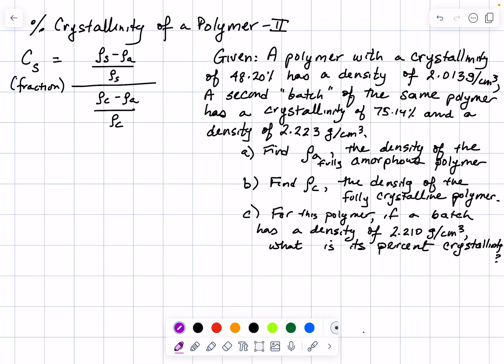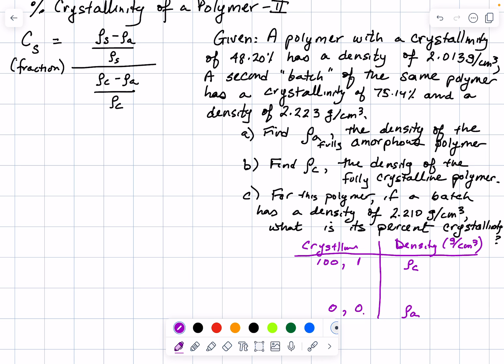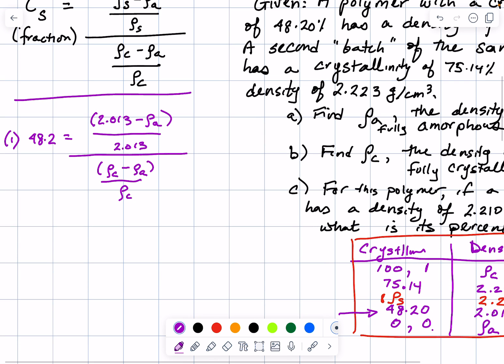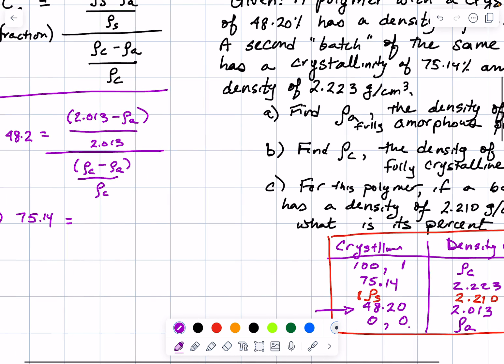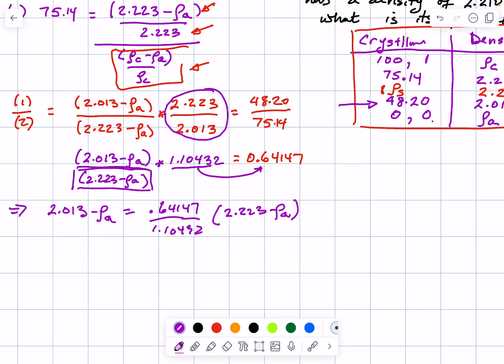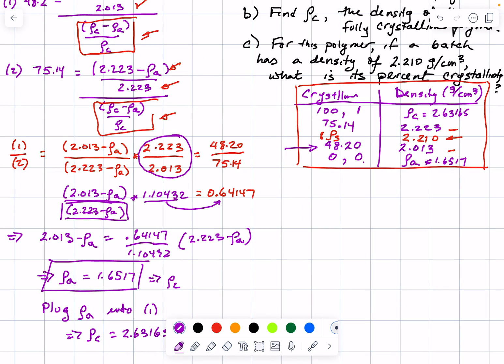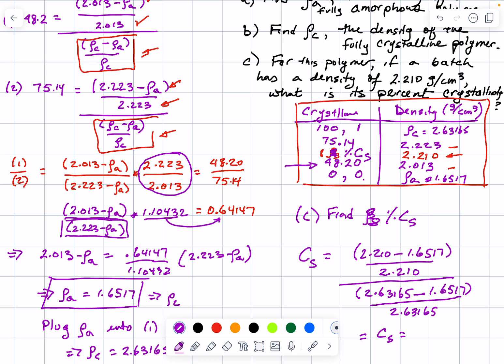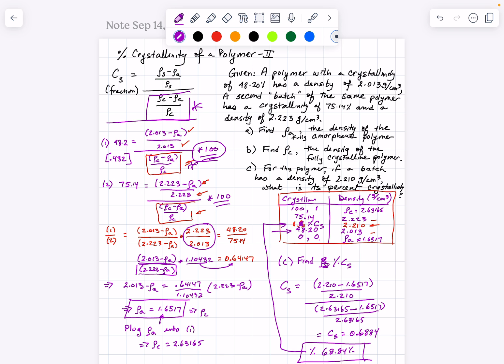Ch4 Percent Crystallinity of a Polymer II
The precent crystallinity formula is applied. Problem gives two different densities and their corresponding % crystallinity; this information is placed into two equations that are solved for the two unknowns, density of the amorphous phase and density of the crystalline phase. Last, these values are  used to calculate the crystallinity of a sample whose density is given.